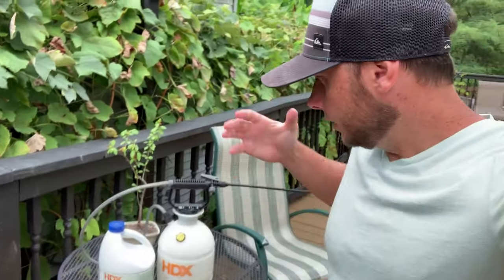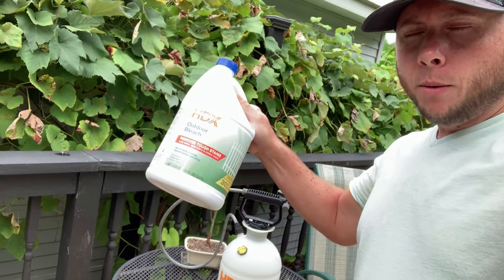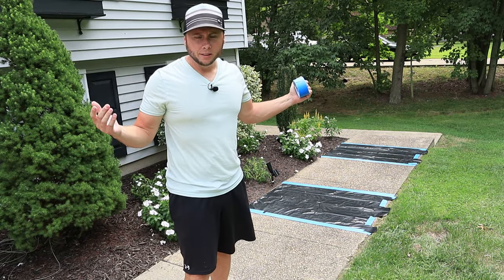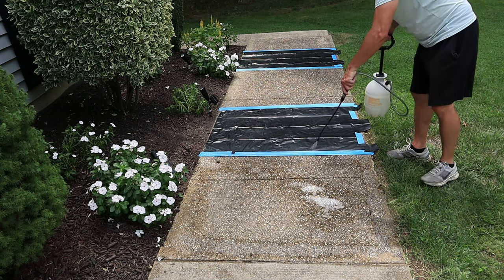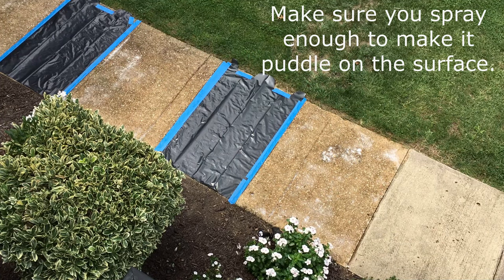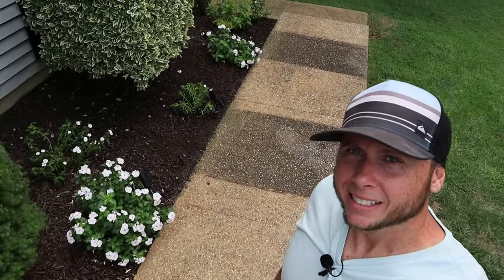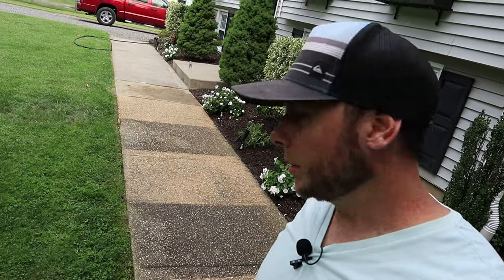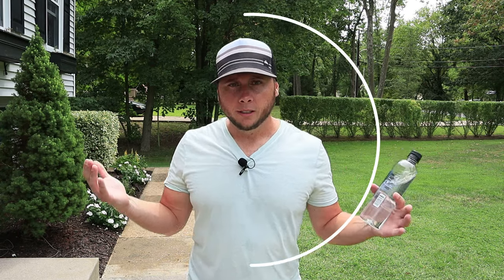How to clean / pressure wash a driveway & sidewalk without a pressure washer ! * No Scrubbing diy *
***Volume up on this one guys***
How to pressure wash a driveway and sidewalk without a pressure washer AND without the hassle of scrubbing!  This one simple home improvement diy tip will save you time and money! How to pressure wash without a pressure washer.  This is an awesome diy concrete cleaner. Check out the results and see for yourself.

1 gallon of outdoor bleach delivered. If you can go to Home depot it will only cost about $5-$8.